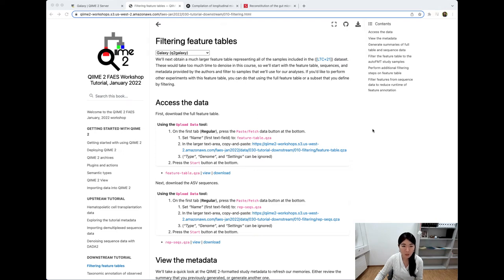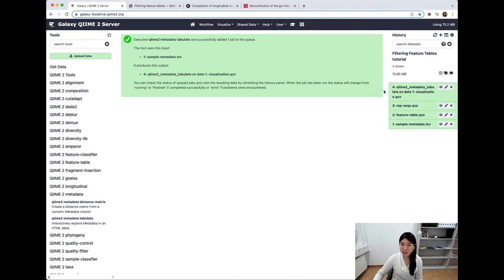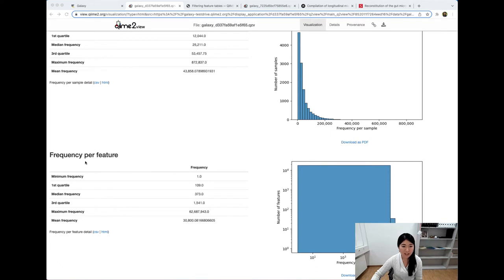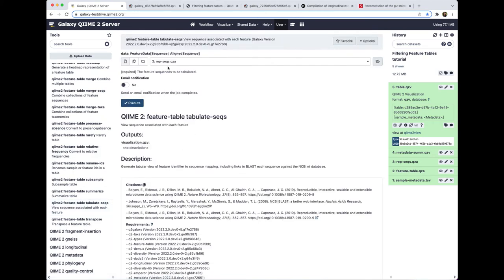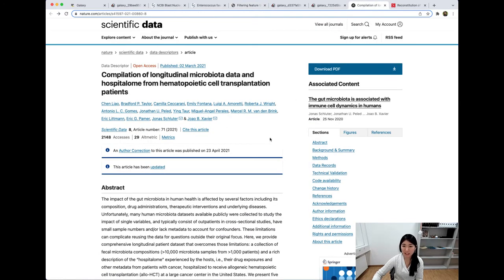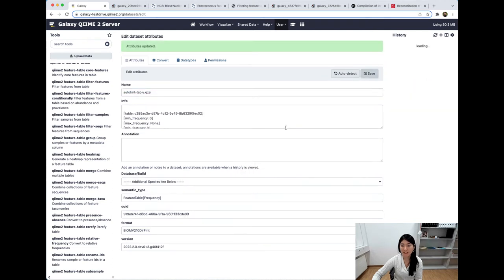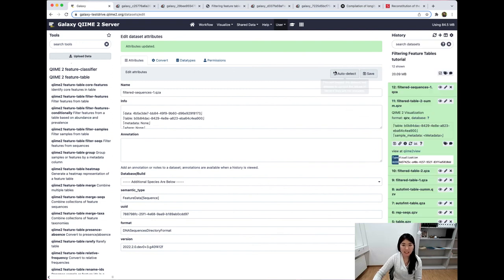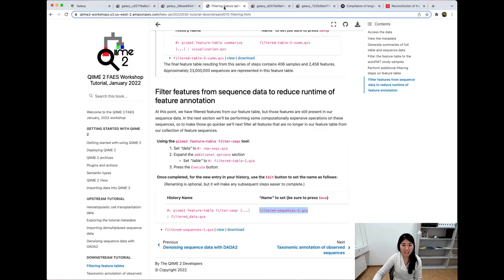Filtering feature tables